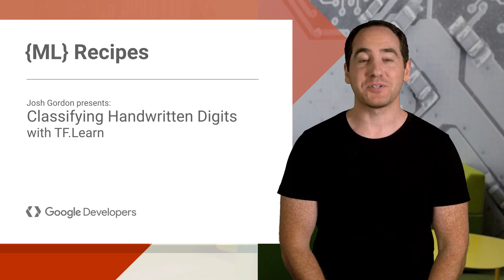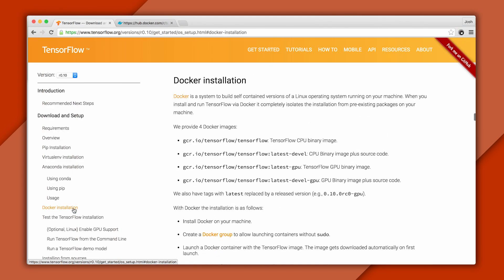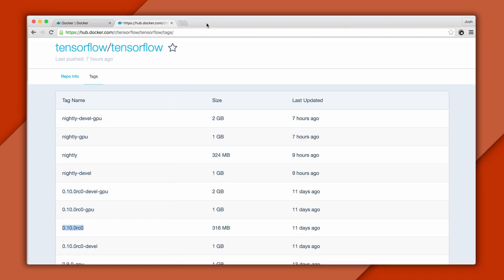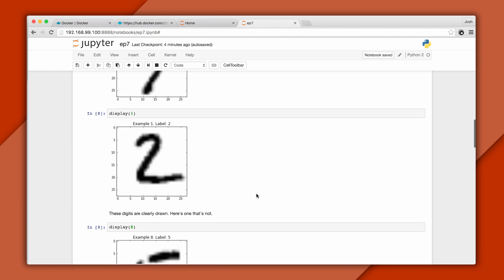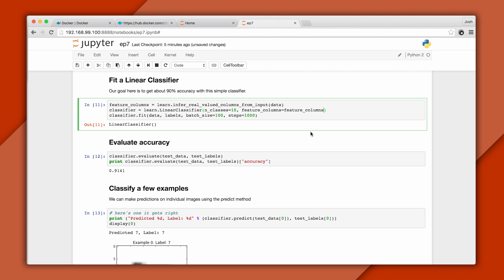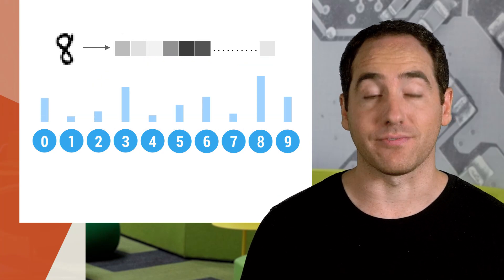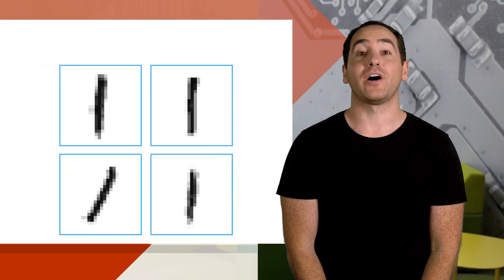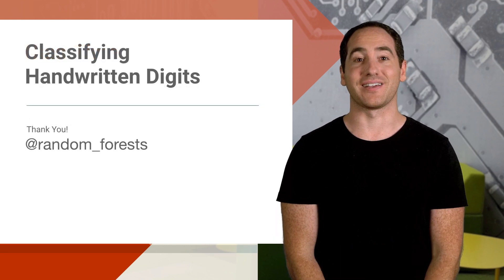Classifying Handwritten Digits with TF.Learn - Machine Learning Recipes #7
Last time we wrote an image classifier using TensorFlow for Poets. This time, we’ll write a basic one using TF.Learn. To make it easier for you to try this out, I wrote a Jupyter Notebook for this episode -- and I’ll start with a quick screencast of installing TensorFlow using Docker, and serving the notebook. This is a great way to get all the dependencies installed and properly configured. I've linked some additional notebooks below you can try out, too. Next, I’ll start introducing a linear classifier. My goal here is just to get us started. I’d like to spend a lot more time on this next episode, if there’s interest? I have a couple alternate ways of introducing them that I think would be helpful (and I put some exceptional links below for you to check out to learn more, esp. Colah's blog and CS231n - wow!). Finally, I’ll show you how to reproduce those nifty images of weights from TensorFlow.org's Basic MNIST’s tutorial.

Visualizing MNIST (this blog is outstanding)

Much more about linear classifiers (this course is outstanding, highly recommended)